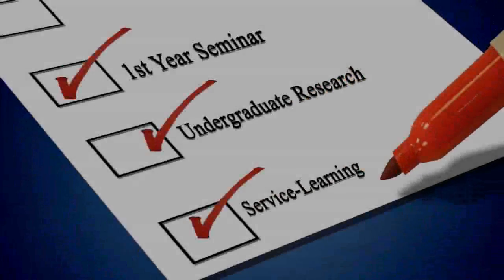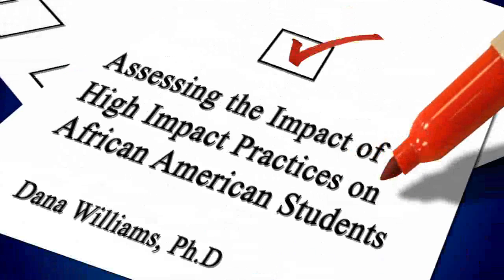Assessing the Impact of High-Impact Practices on African American Students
to view the rest of this lecture. Note: If you cannot view the video, download the update for Windows Media Player (.wmv) .